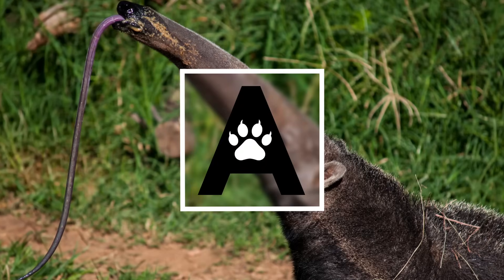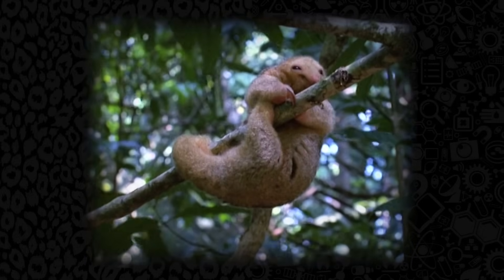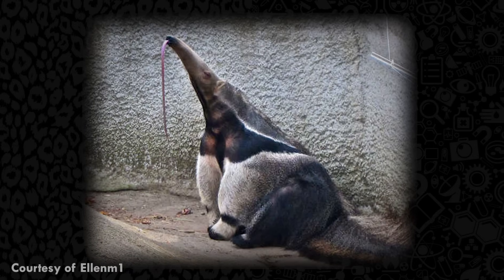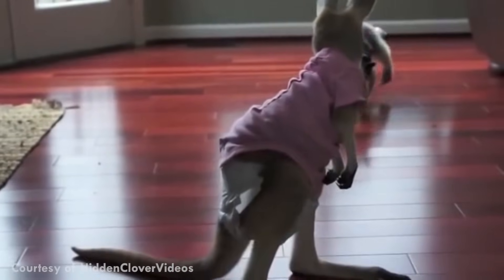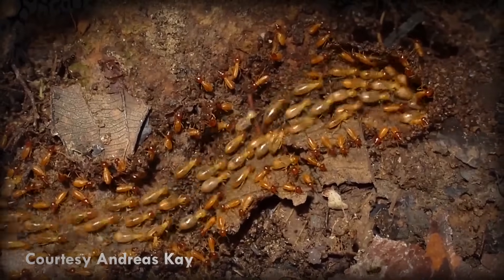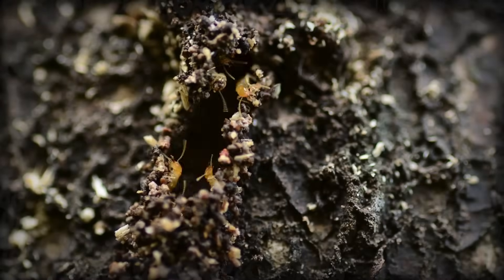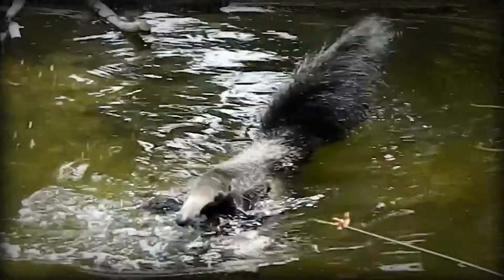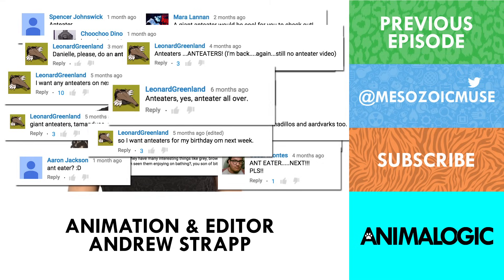Giant Anteaters have Panda Knees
Anteaters can have two foot long tongues that allow them to pick up over 30,000 ants everyday. Move over Yellow Jacket, there's a new super villain in town.

CREDITS
Executive Producer: Alex Sopinka
Writer: Dr. Suzanne MacDonald
Host: Danielle Dufault
Producer & Co-Writer: Dylan Dubeau
Camera & Editor & Animator & Co-Producer: Andrew Strapp